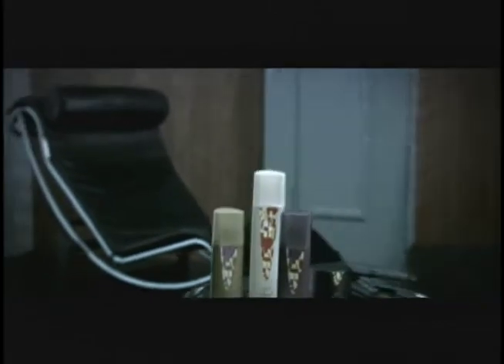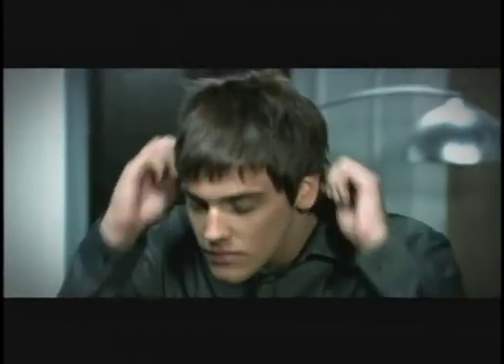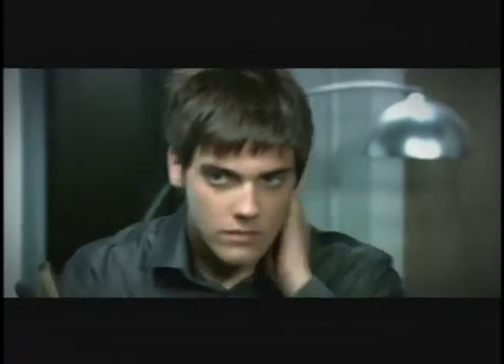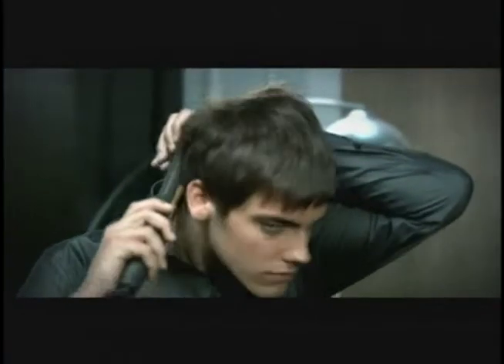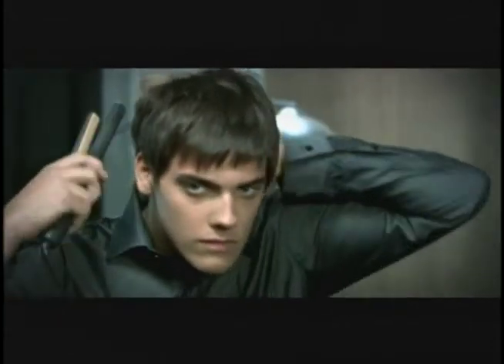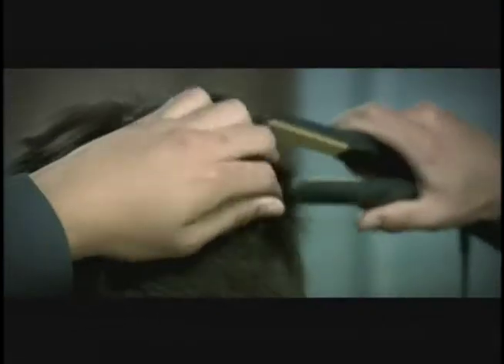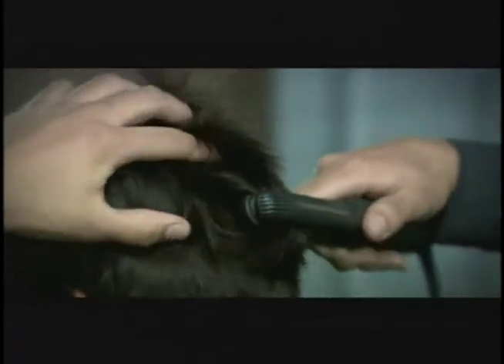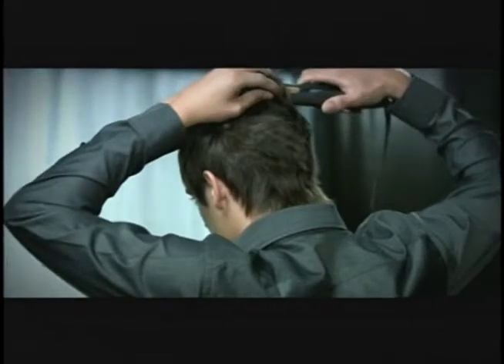Short and Sharp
A hot look for men from GHD